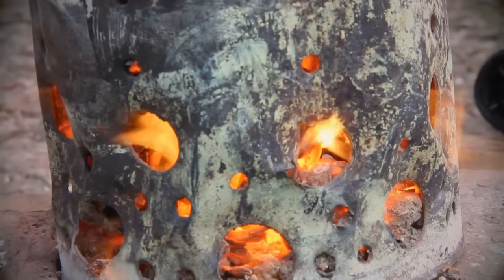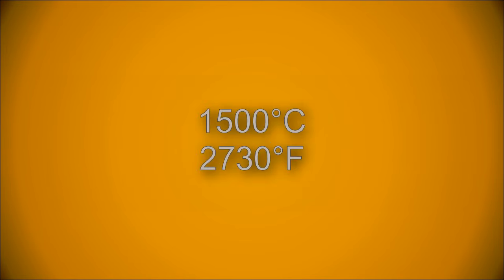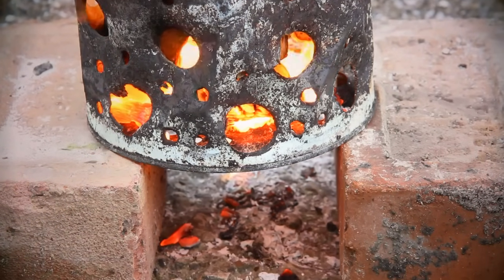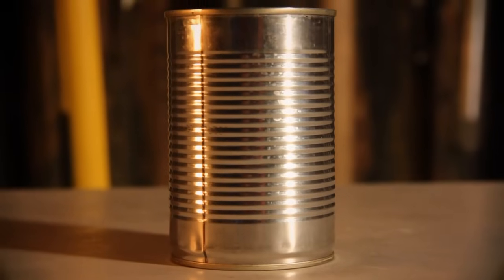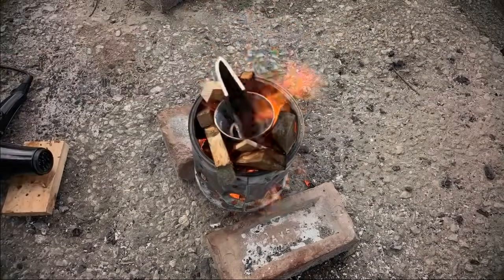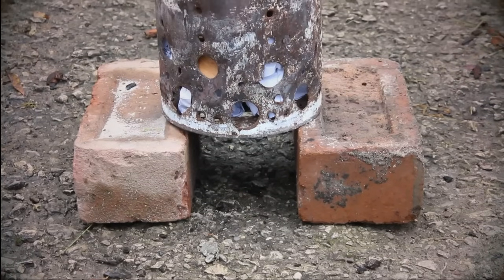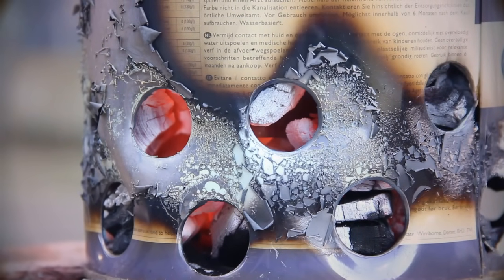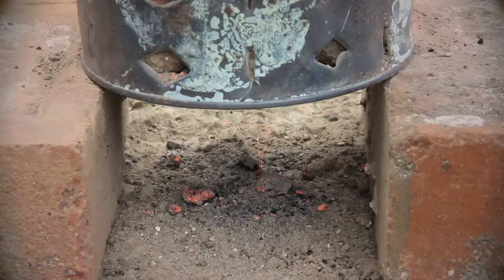How to Make a Free Aluminium Melting Furnace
Make an aluminium melting furnace for free using a paint can as the furnace and a tin can as the crucible. With wood as the fuel it is capable of melting aluminium at home, completely free.

This cheap metal melting furnace (often called a foundry), will allow you to melt and cast aluminium at home.

00:00 Introduction
00:28 Outer Wall of the Furnace
02:06 The Crucible
02:40 Wood for the Fuel
03:09 Air Supply
03:48 Using the Furnace